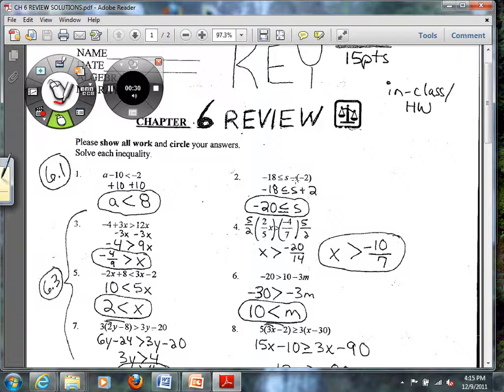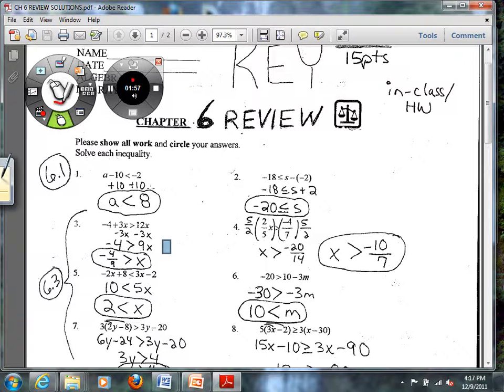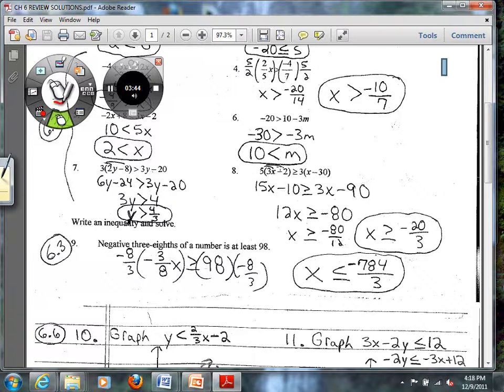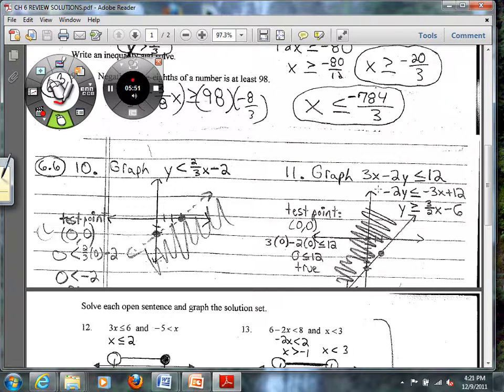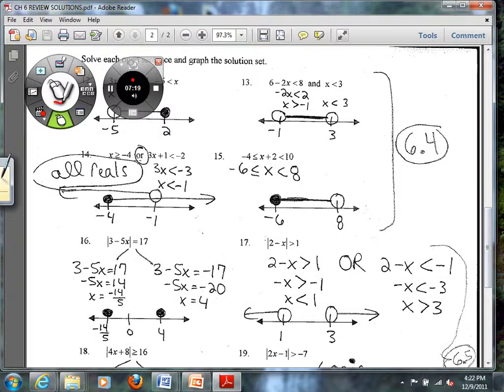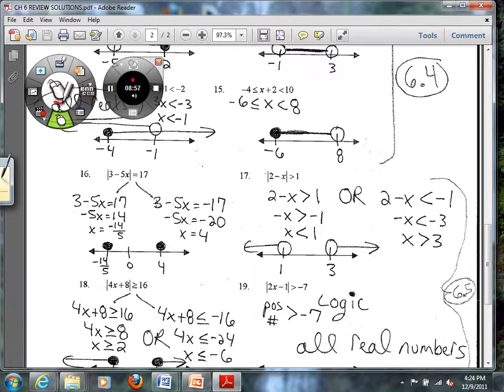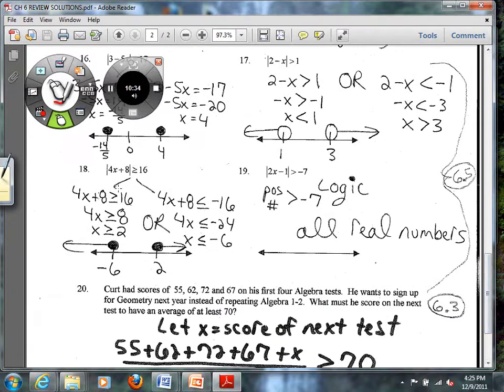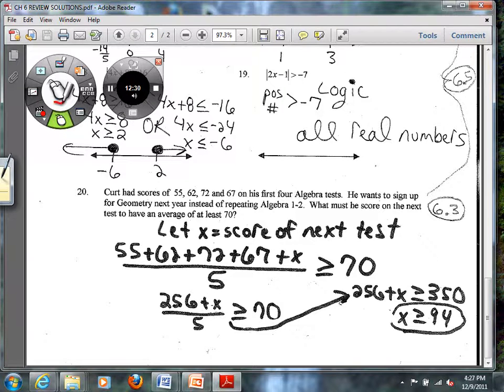CH 6 REVIEW SOLUTIONS.wmv